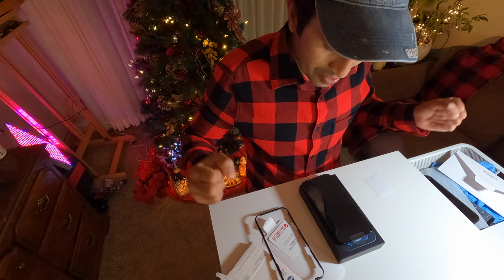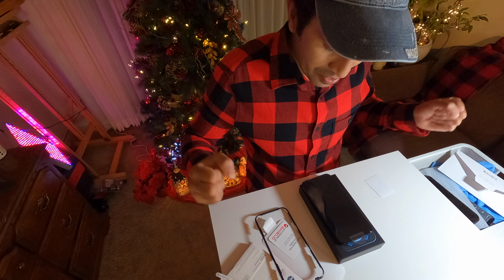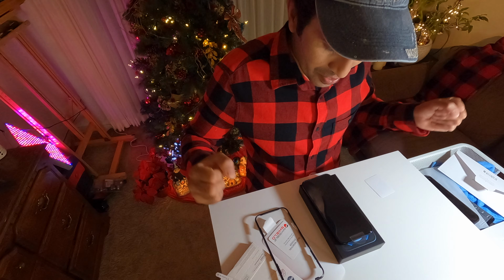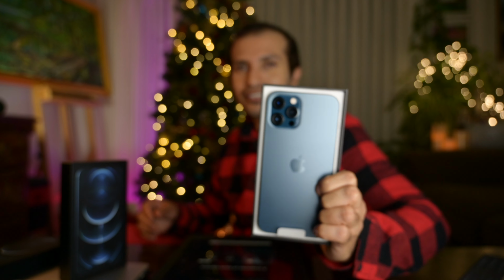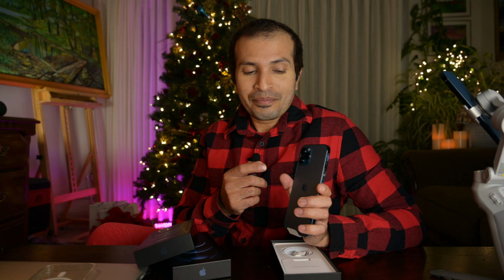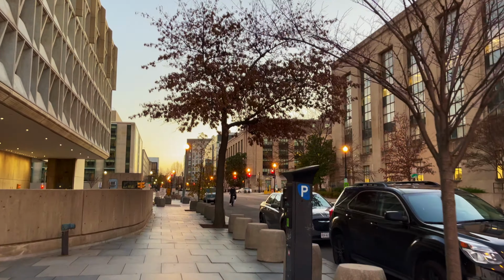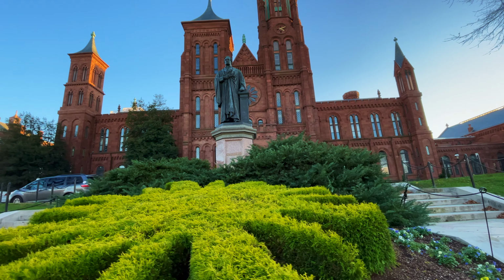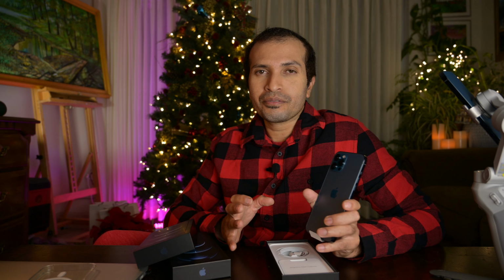U.S. Capitol - iPhone 12 Pro Max Unboxing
Unboxing and testing out the new iPhone 12 pro max